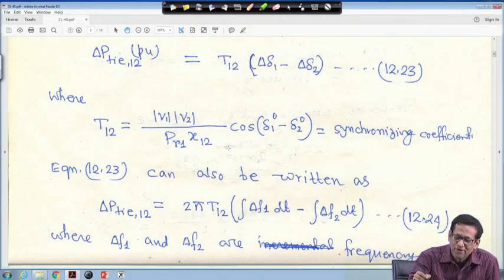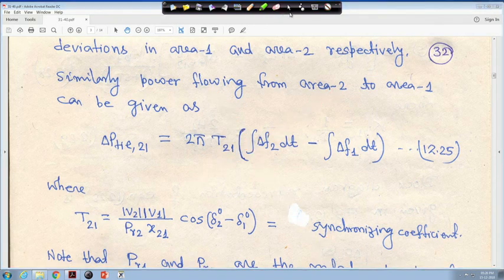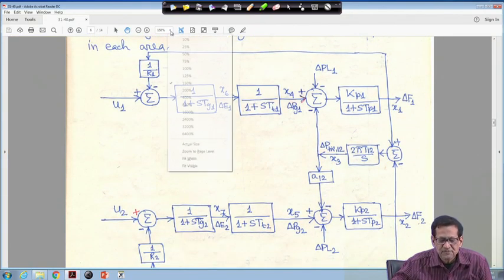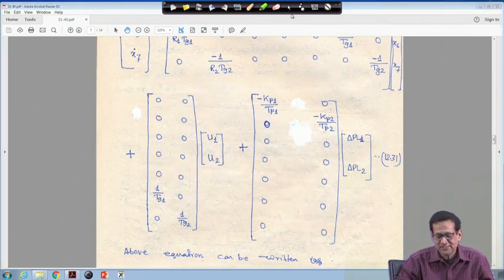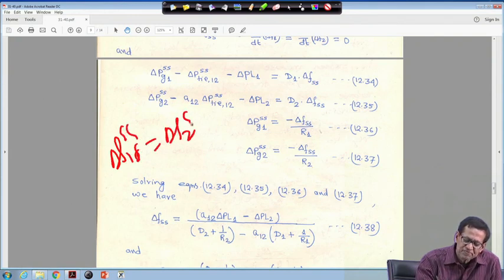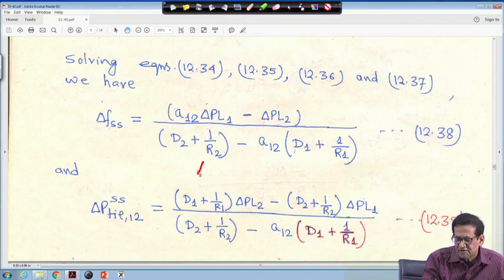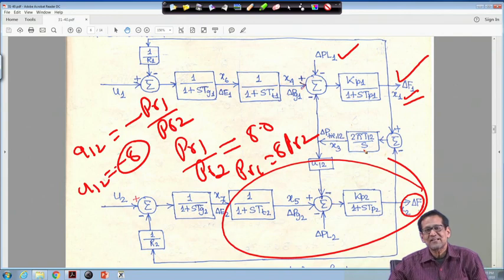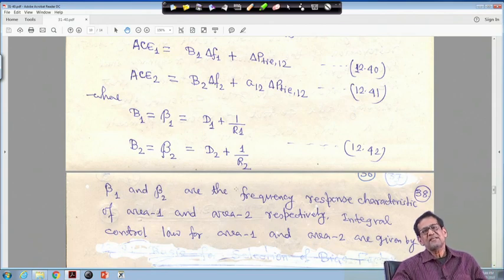Lecture 38: Automatic generation control conventional scenario (Contd.)